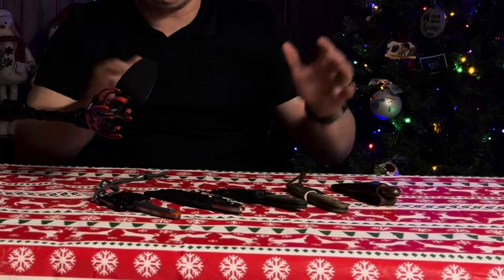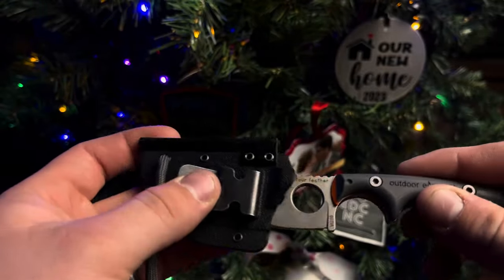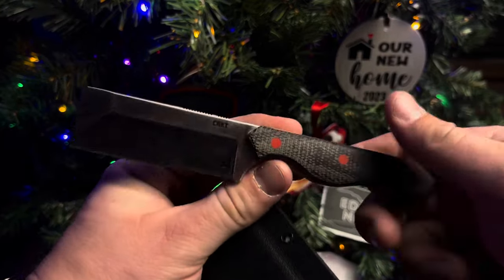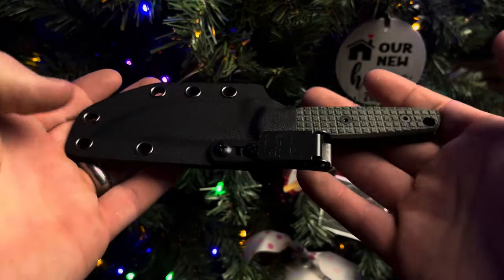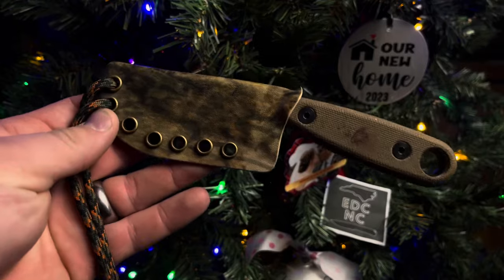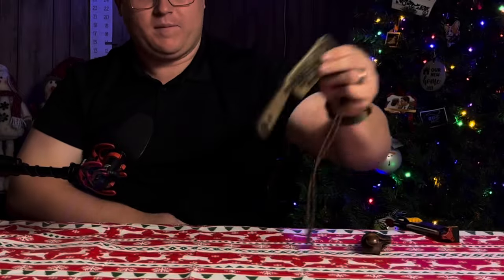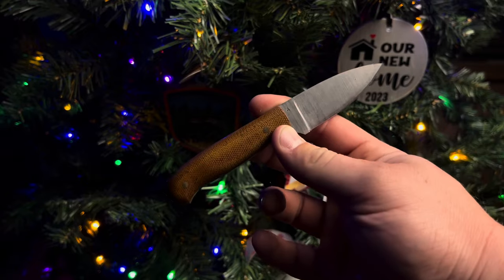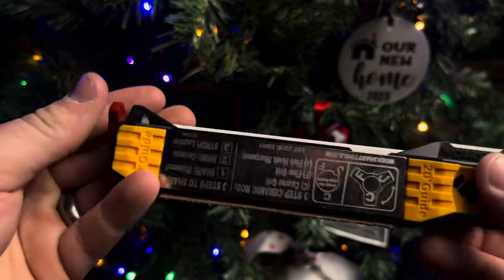5 AWESOME Fixed Blades Under $85!!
In this video we talk about the 5 BEST budget fixed blades!!

From companies like CRKT, ESSE, Vosteed, Outdoor Elements and LT Wright. We show off some AWESOME budget fixed blades under $75!!

Knives

Outdoor Elements Contour

CRKT Razel

Vosteed Mink

Esse Izual

LT Wright Patriot

(The only one I could find was $85, my apologies.)

Romans 10:9

Any questions about Salvation or Christianity please reach out here